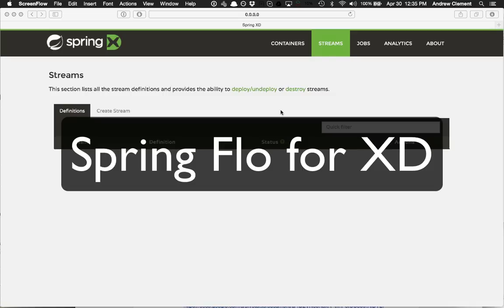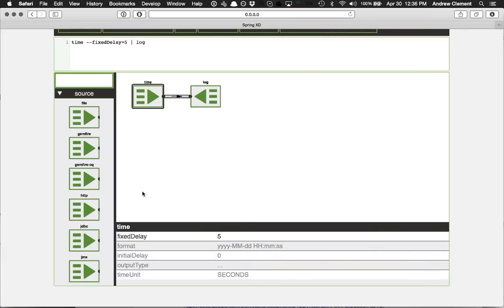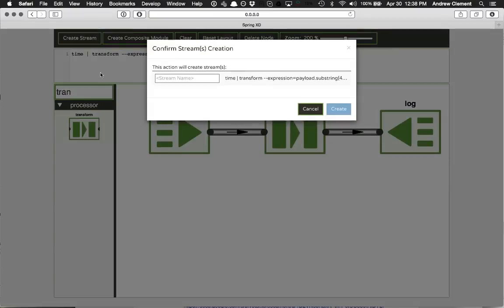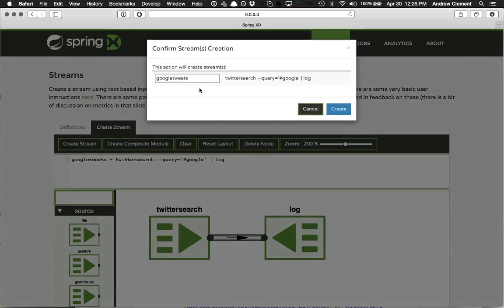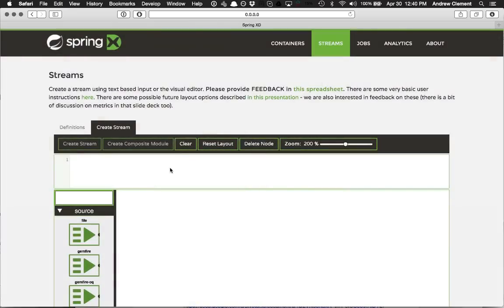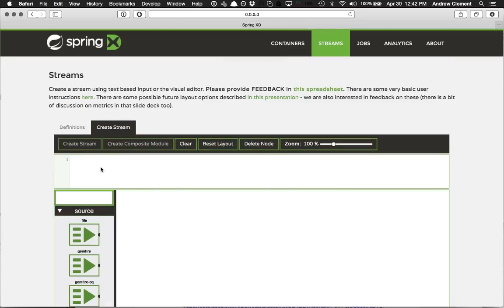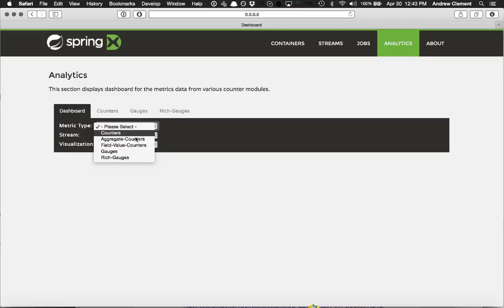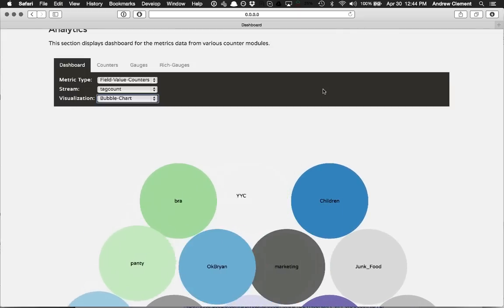Spring Flo Demo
HTML5 based canvas for creating data pipelines, analytics dashboards, and monitoring